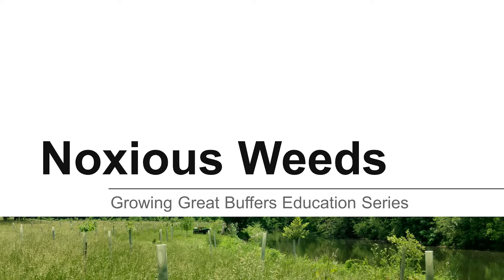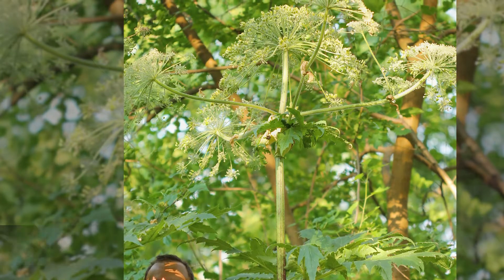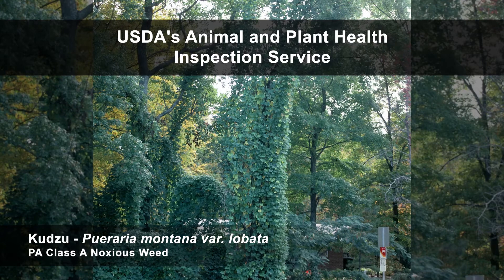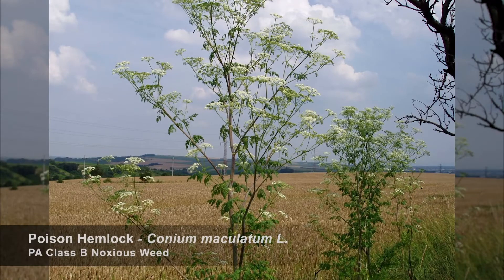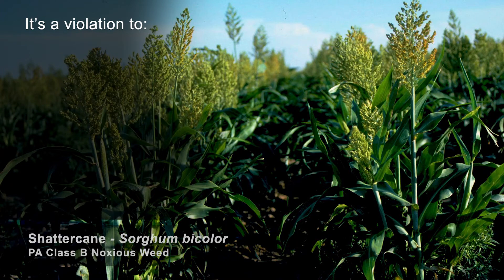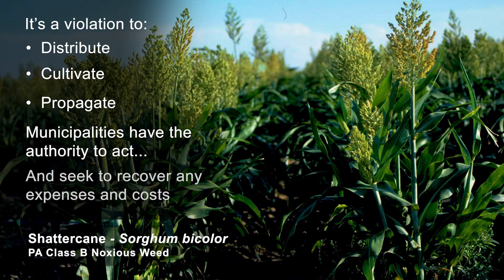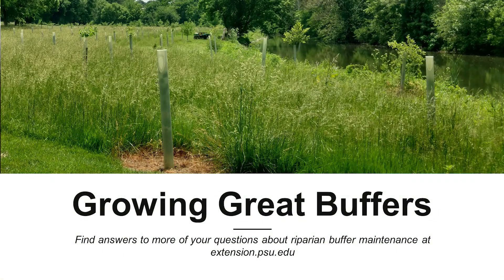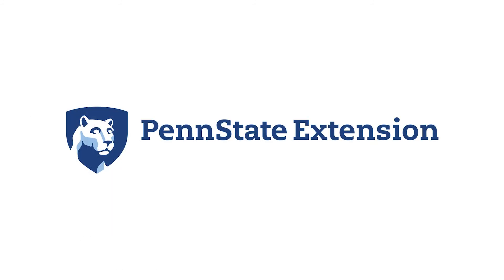Growing Great Buffers: Noxious Weeds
All weeds in a new streamside planting should be managed to help your plants succeed, but by law, noxious weeds must be managed and controlled.